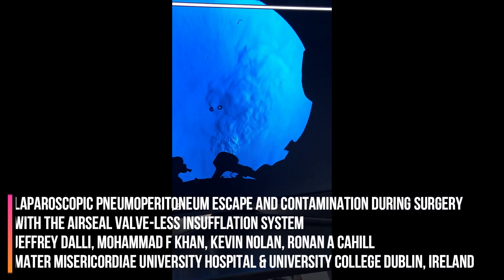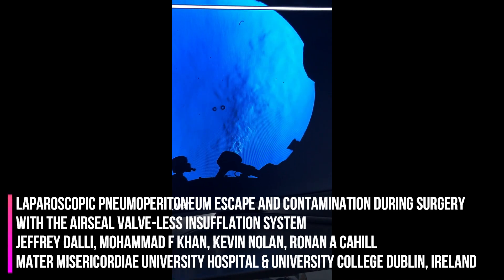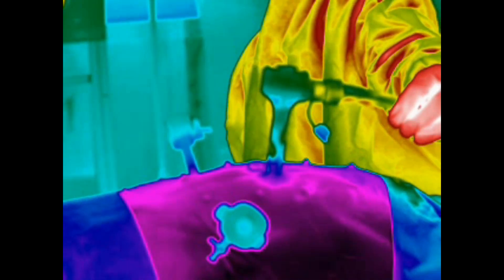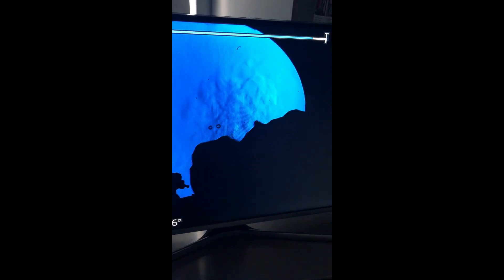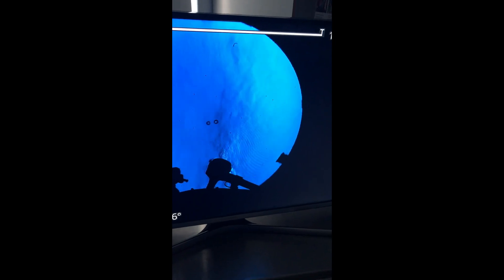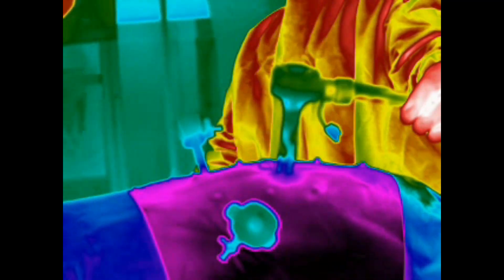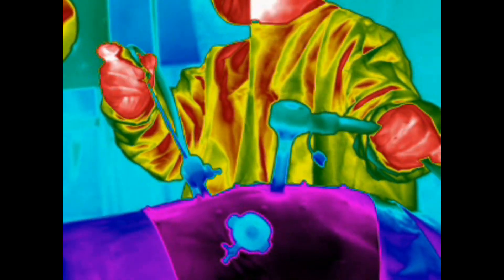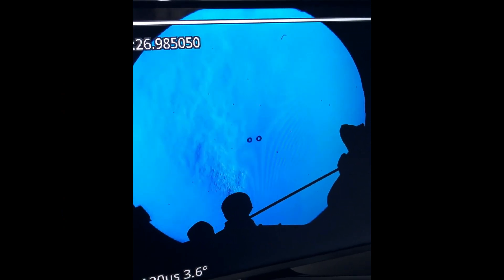Laparoscopic Pneumoperitoneum Escape and Contamination using the Airseal Insufflation System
This narrated, edited video shows Laparoscopic Pneumoperitoneum Escape and Contamination during Surgery
using the Airseal Insufflation System . This video is associated with a text under submission for publication in the journal Colorectal Disease.

Authors
Jeffrey Dalli1,2, Mohammad Faraz Khan1,2, Kevin Nolan3, Ronan A Cahill1,2

(1) UCD Centre for Precision Surgery, University College Dublin, Ireland.
(2) Mater Misericordiae University Hospital, Dublin, Ireland.
(3) School of Mechanical and Material Engineering, College of Engineering and Architecture,
University College Dublin, Ireland.